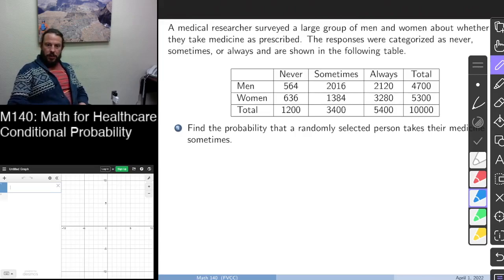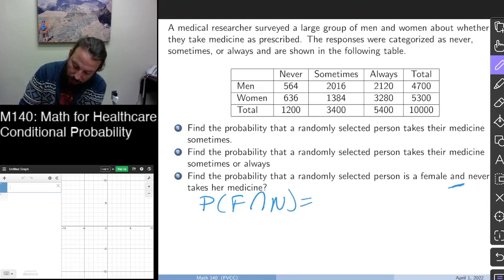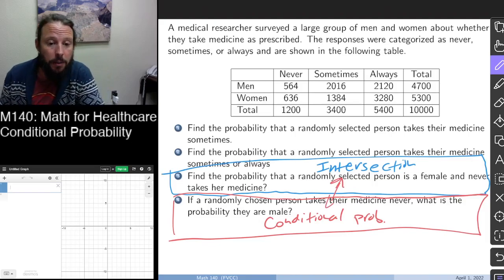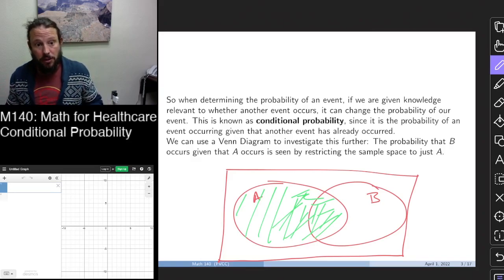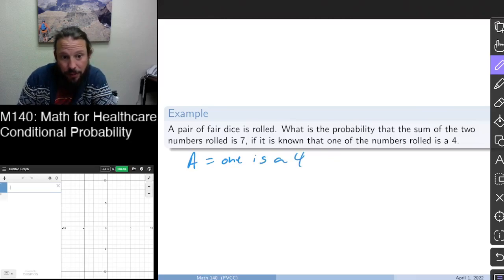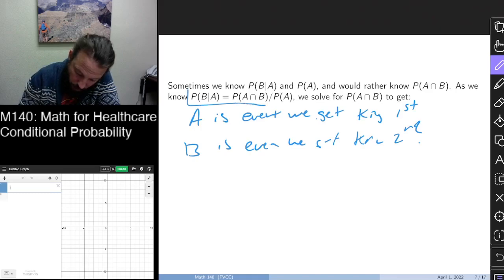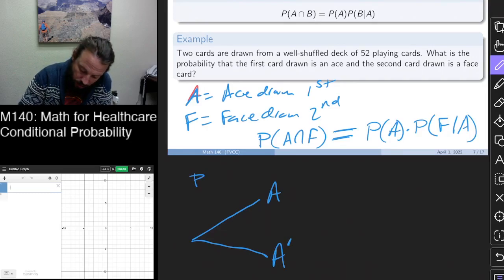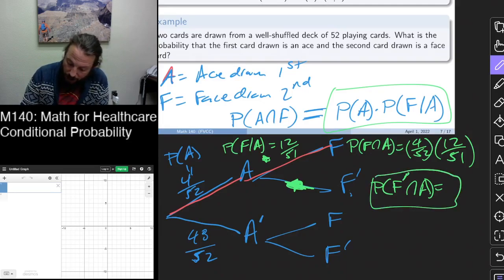Conditional Probability 1